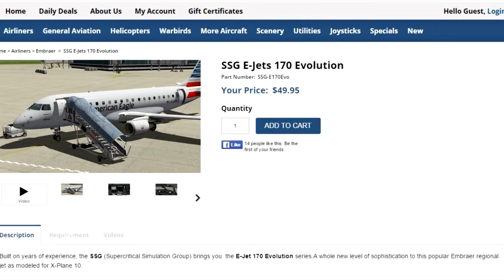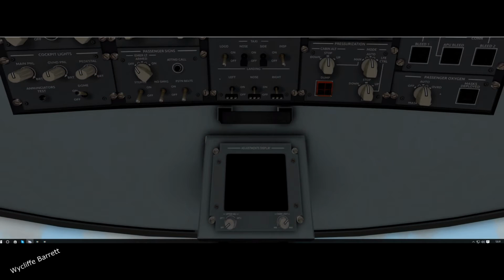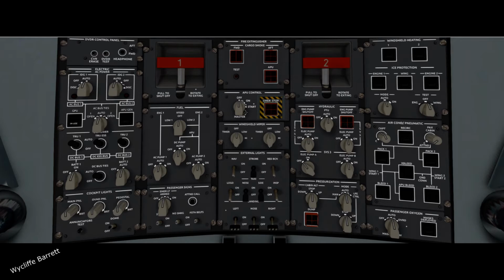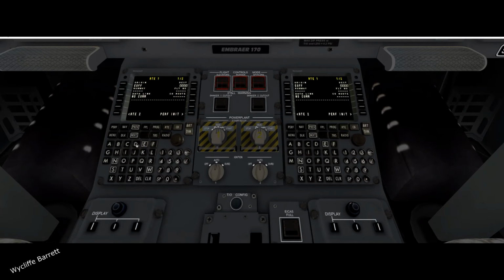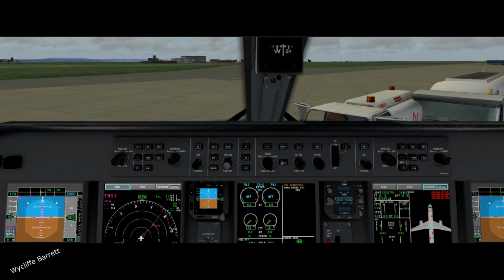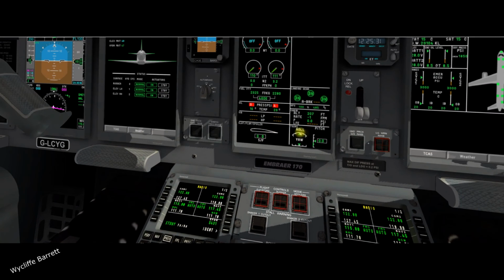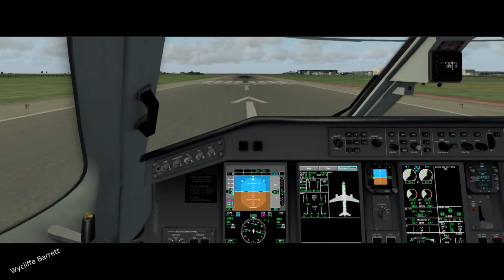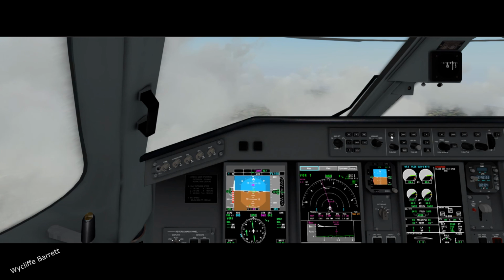Xplane Dedicated:Cold and Dark Start Embraer 170 vlog_177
Without Background Music

I have edited this video because one person said the music was to loud and they couldnt hear what I was saying.

This is my full cold and dark start tutorial review of the SSG 170 EVO. This is a beautiful aircraft very well modelled with a very system rich backend. This is a study level simulator costing $49.95